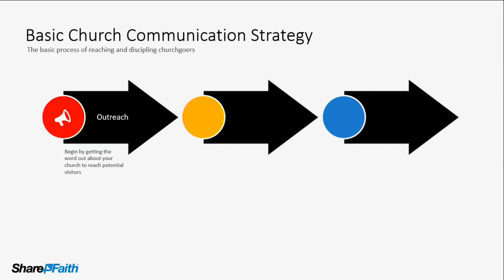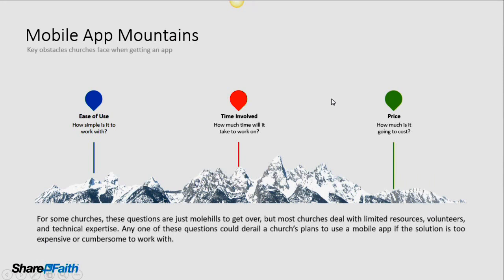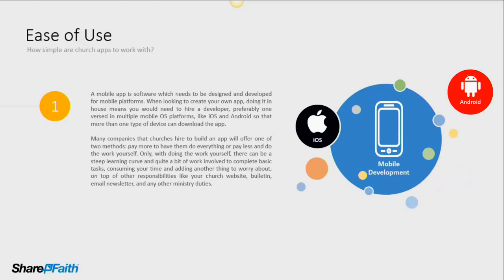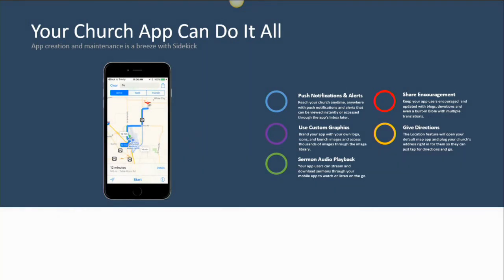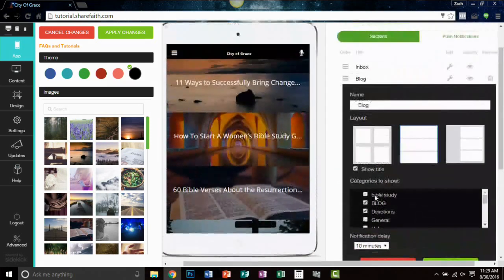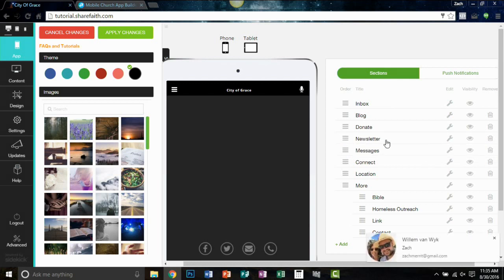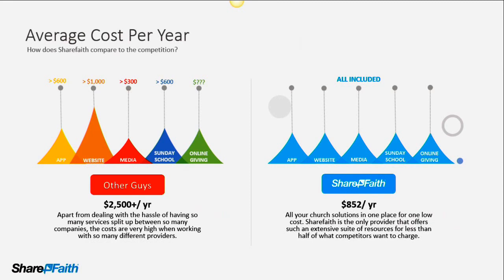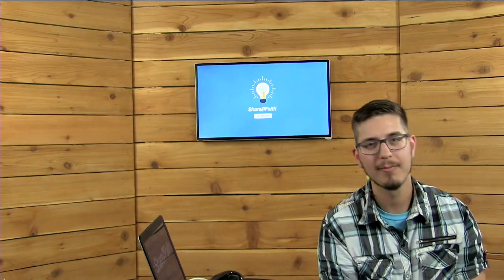Sharefaith Church App Webinar: The Purpose and Process of Getting a Church App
Sharefaith is a leading provider in church apps for churches!

This webinar discusses how church apps are becoming more and more popular as powerful communication tools, both inside and outside of the church building.